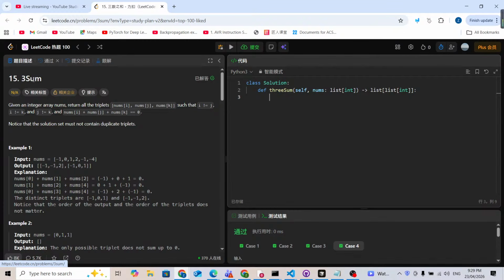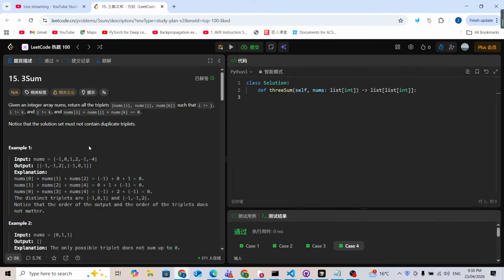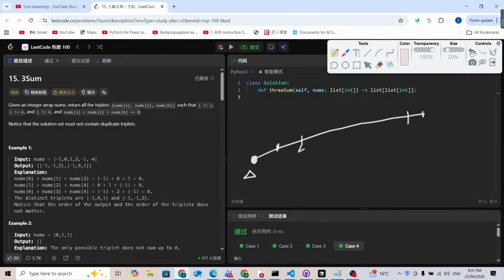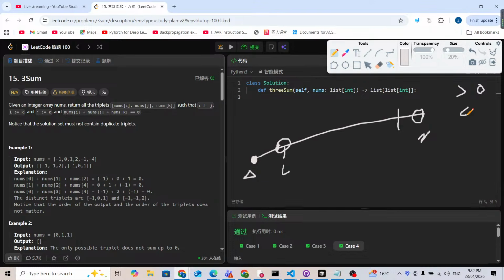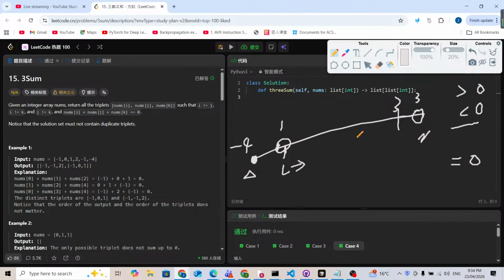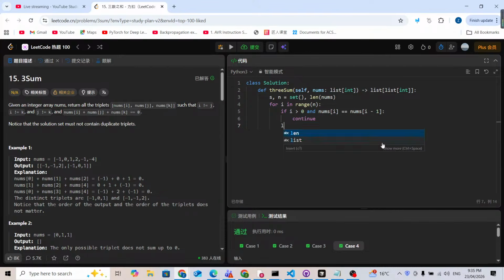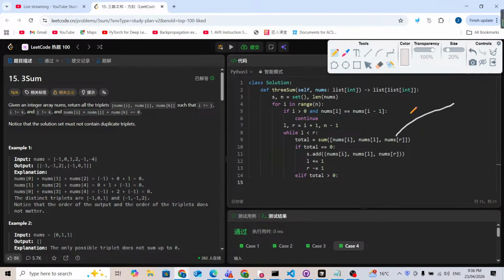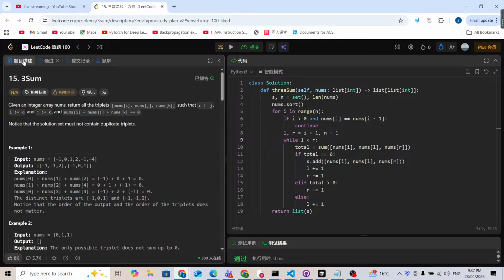Leetcode 15. 3Sum (2 pointers)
15. 3Sum